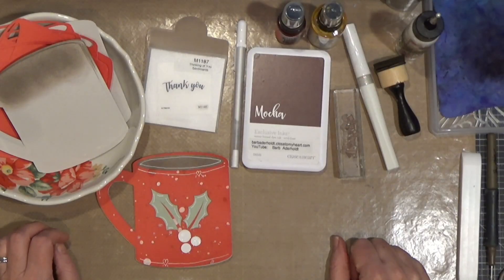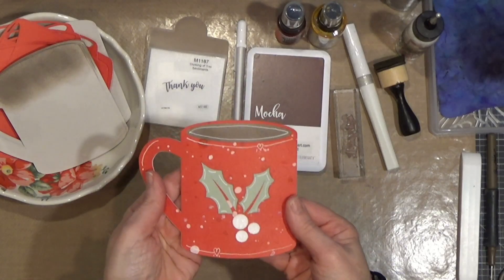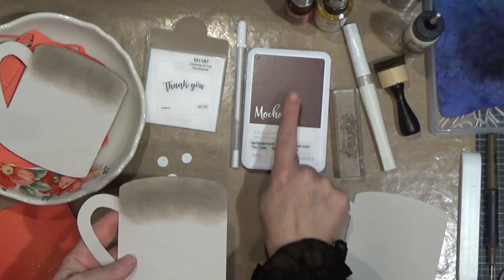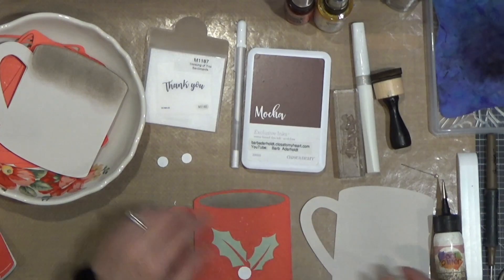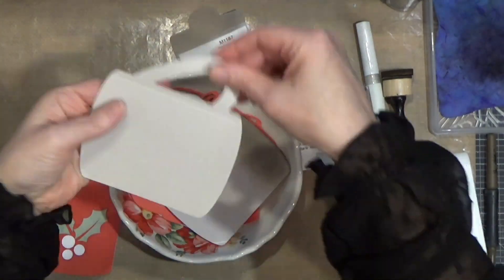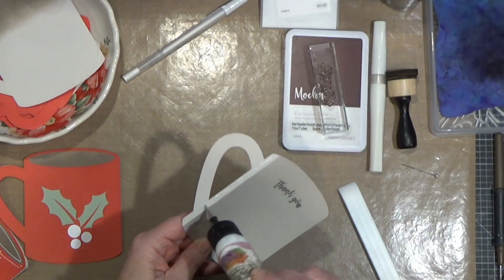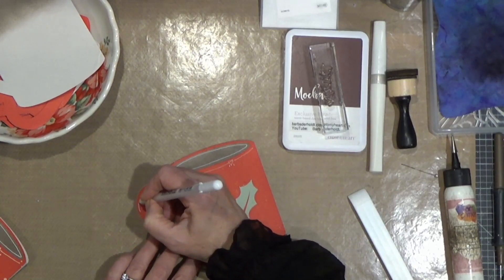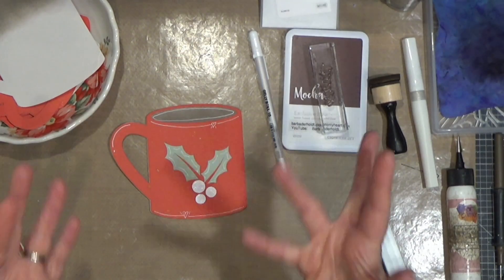Cocoa Mug Shaped Thank You Card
I love creating cards out of different shapes.  You can use this technique with die cut shapes or Cricut shapes.  This mug is from the Close To My Heart Digital Art Collection called "Christmas Story". (X7286F)  There are some super cute images that can be used on your preferred system, I use a Cricut Maker.